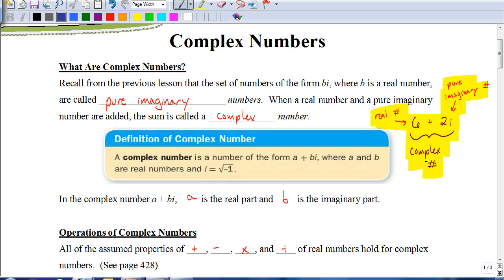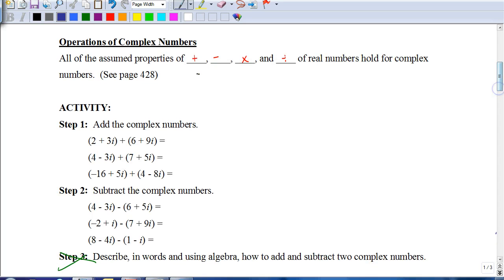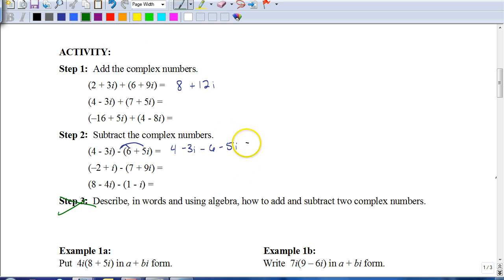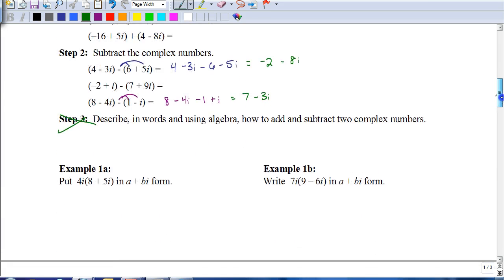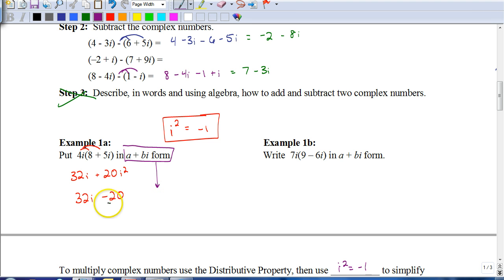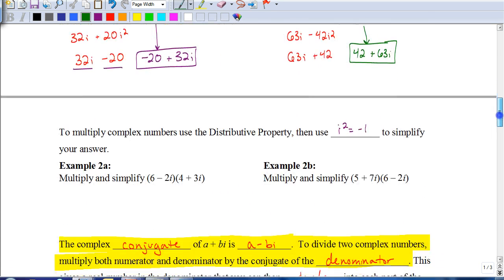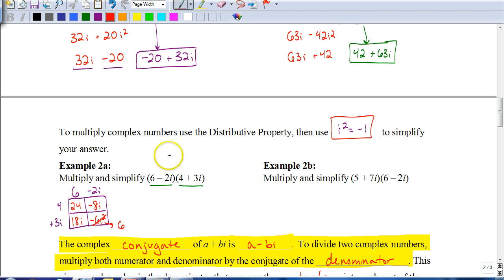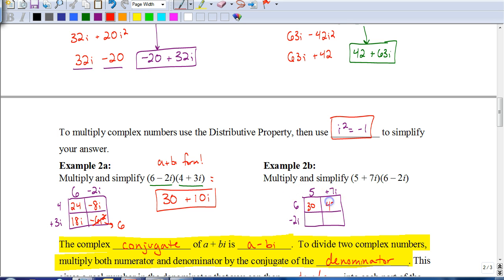Complex Numbers Part 1